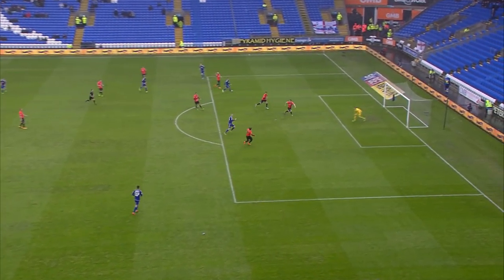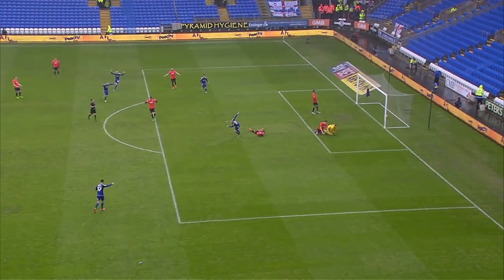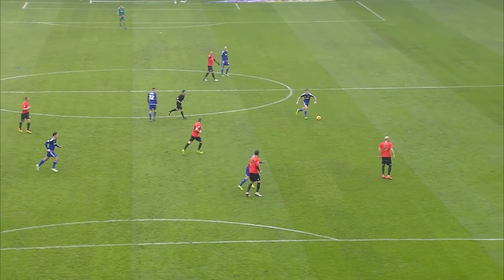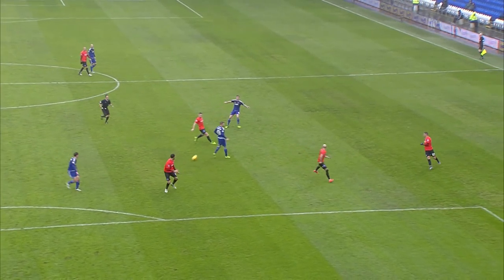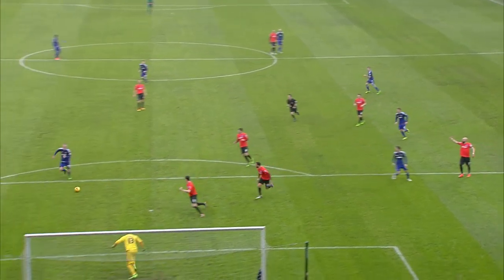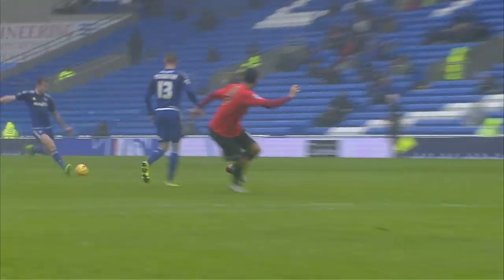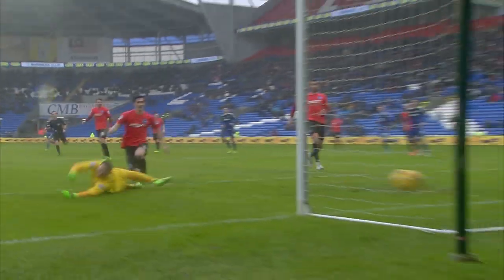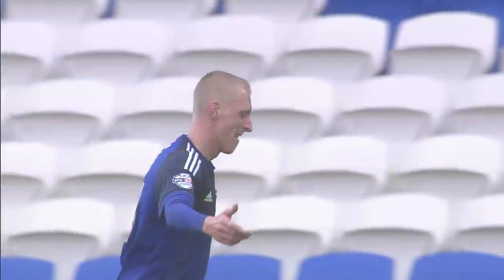IMMERS GOAL v BRIGHTON